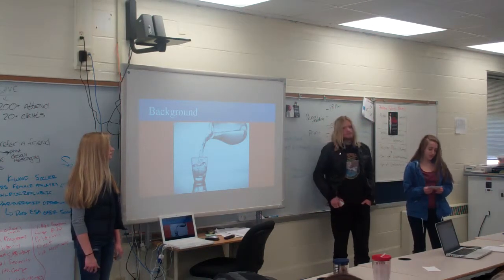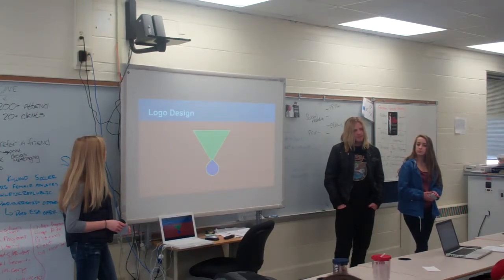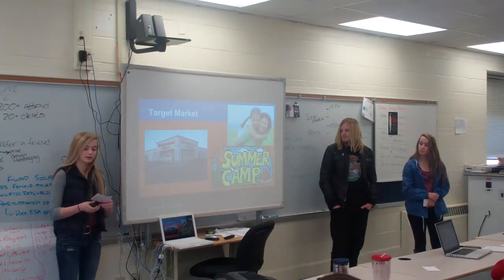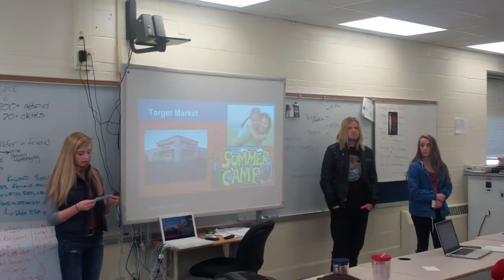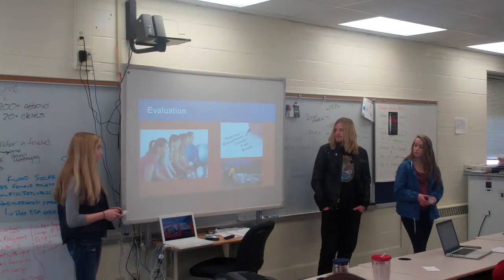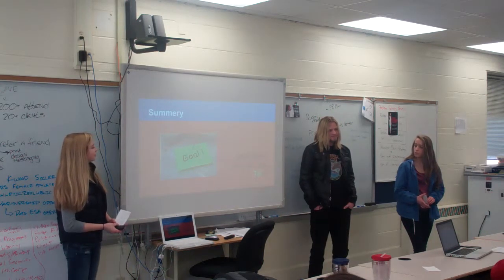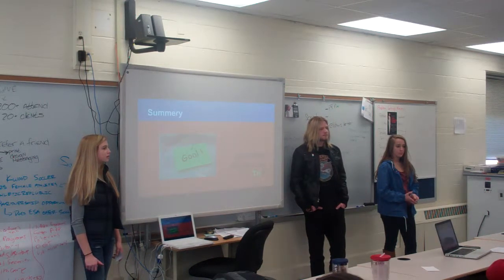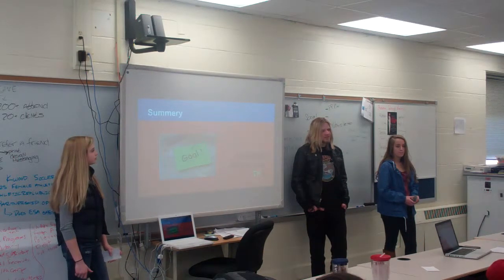Stephanie, Logan, Lauren Water 2